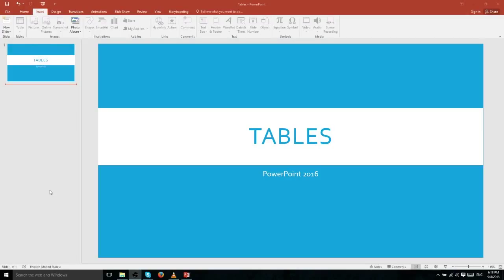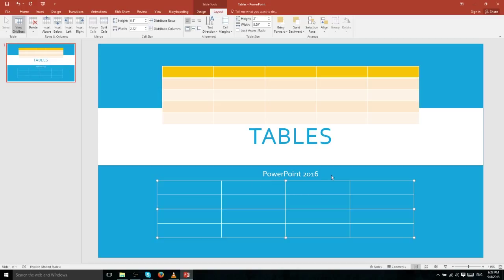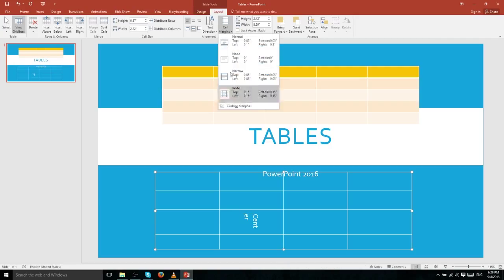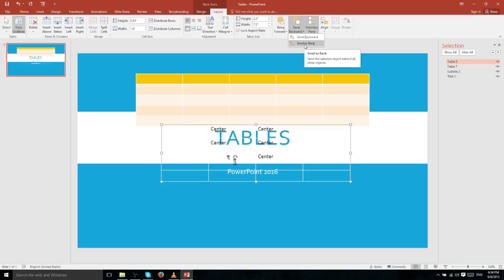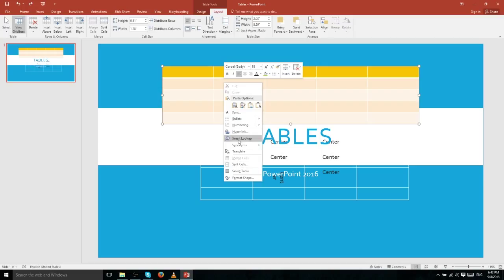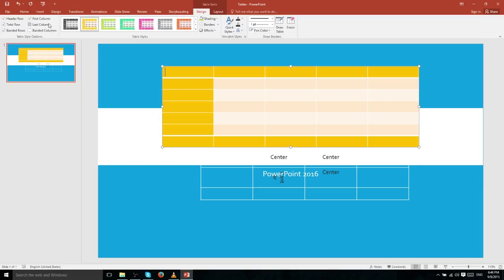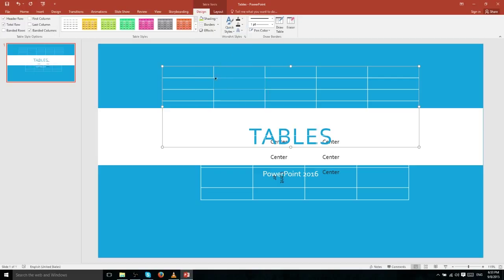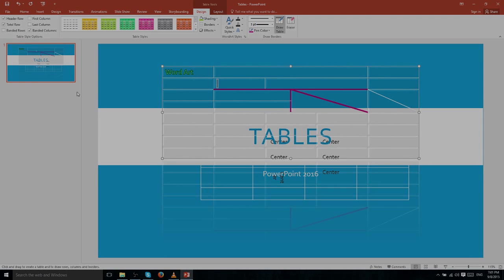Tables - 5 - PowerPoint (PPT) 2016 Tutorial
How to insert and use tables inside of PowerPoint 2016. A tutorial video in my PowerPoint 2016 Preview version series.